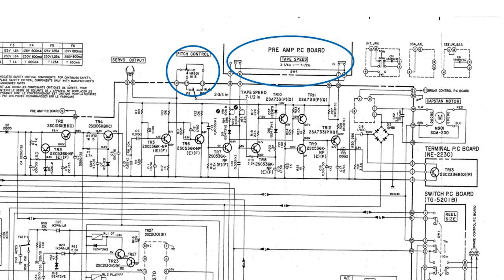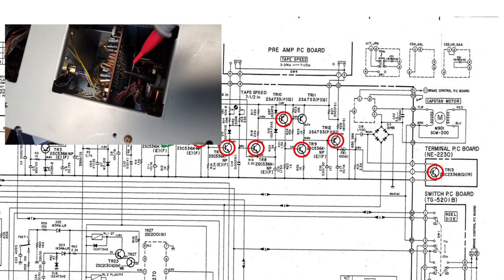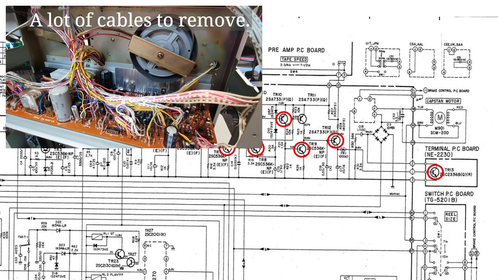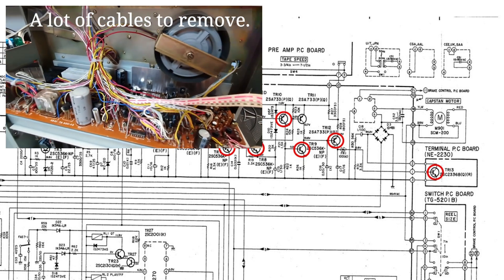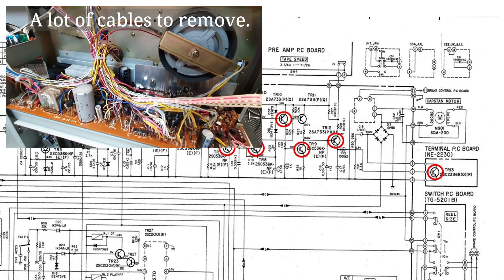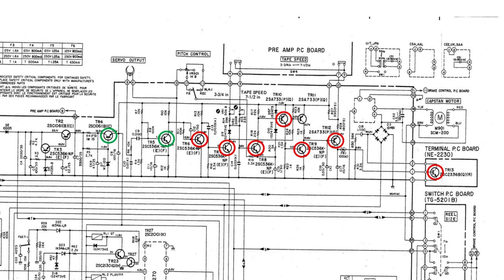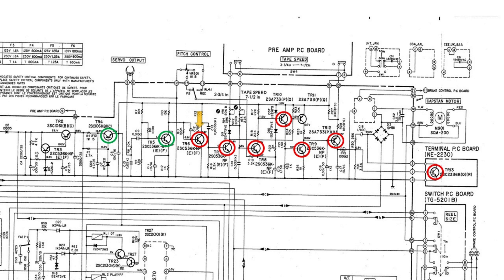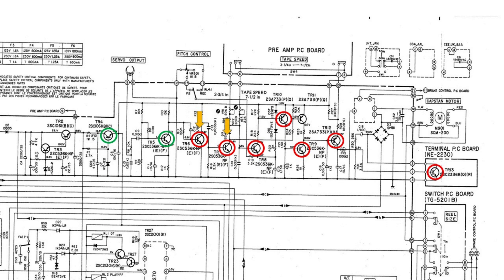AKAI GX 625 Capstan Motor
AKAI GX 625 Capstan motor problem.
Filmed in Februari 2023
 with a Samsung Galaxy S10.

"Relaxing Downtempo Beat" by Wintergatan
This track can be downloaded for free
Free License to use this track in your

Material Used:
Test tape: From Test-Tape.com
     Item-no: 76486
Replacement transistor:
      863-MJE15034G from Mouser.com

Recommended Youtube channels:
carlson's lab
xraytonyb
uncle doug